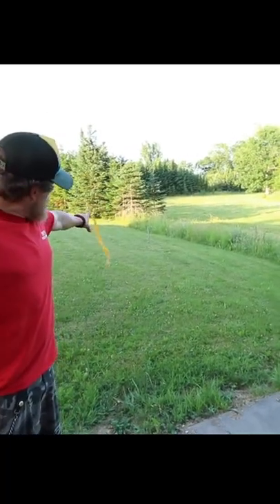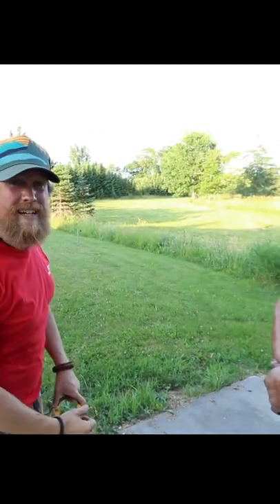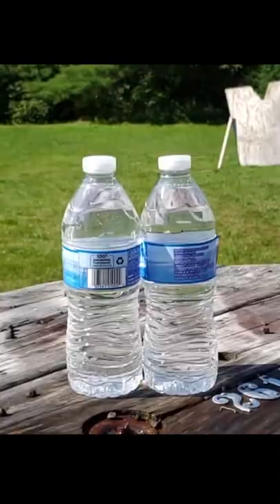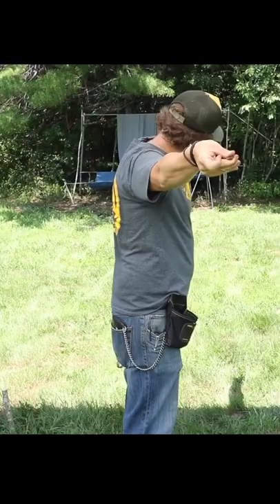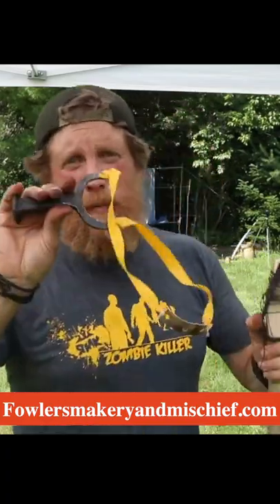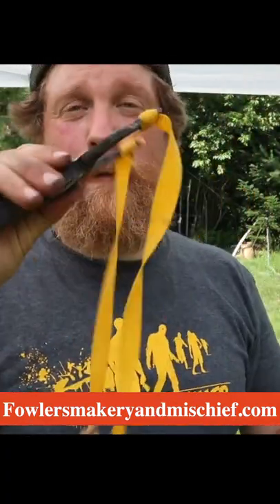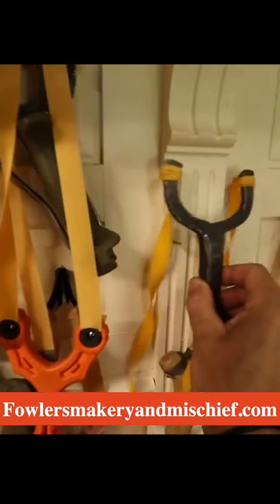Forging a Slingshot out of a Railroad Spike